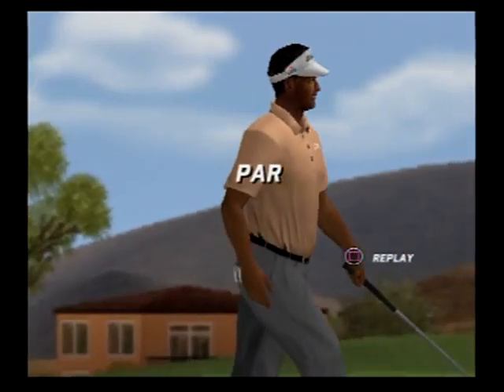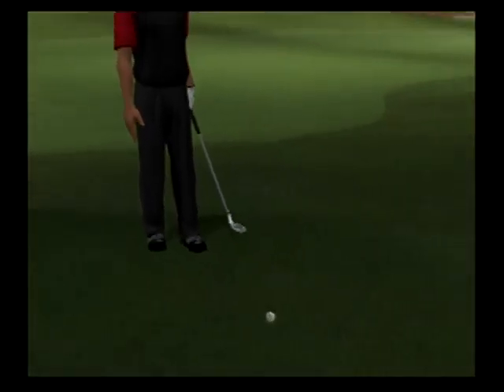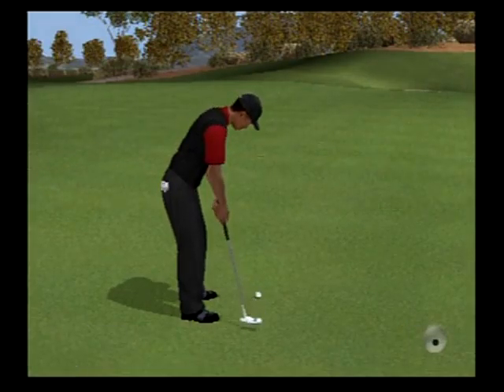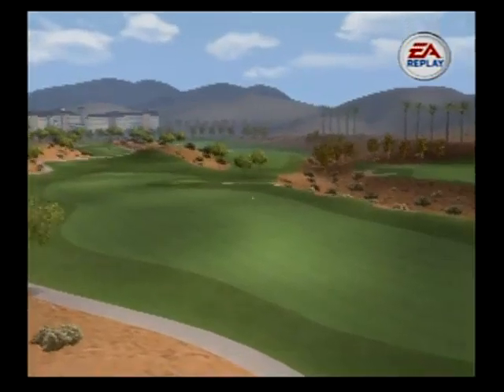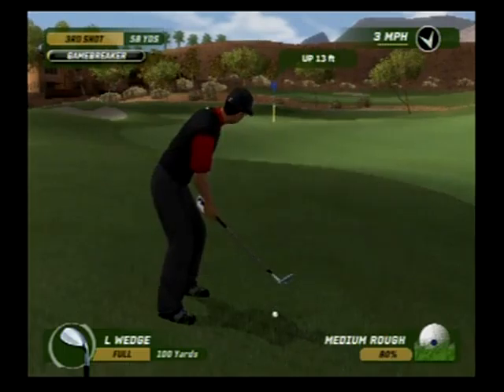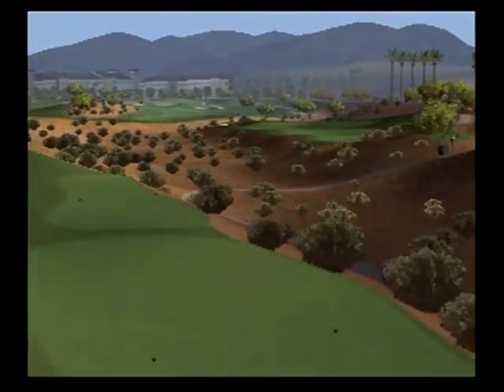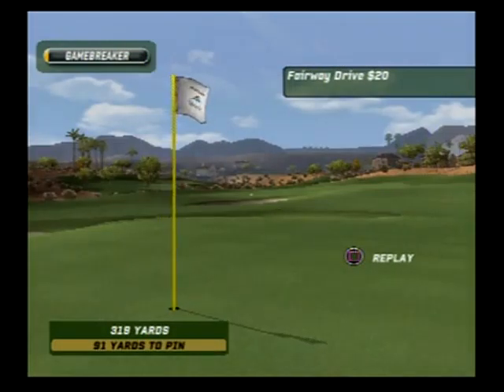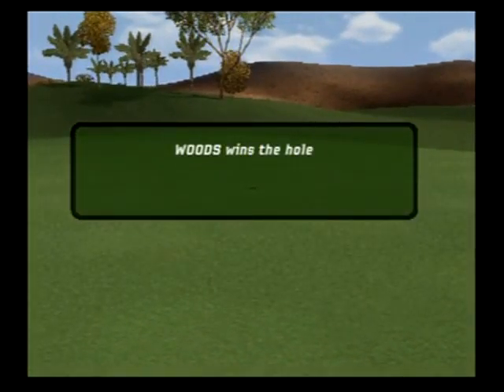Tiger Woods vs Vijay Singh #3 golf swing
tiger woods pga tour golf